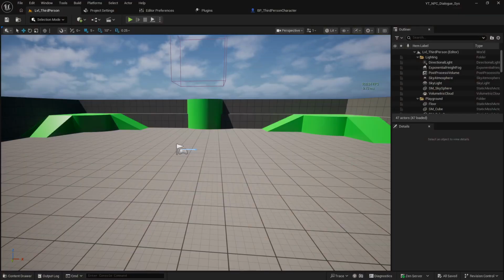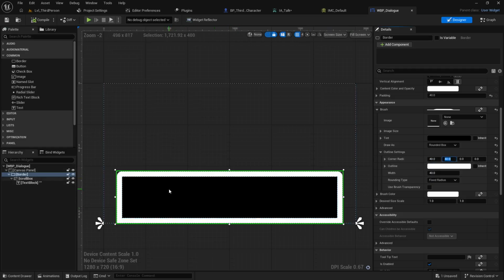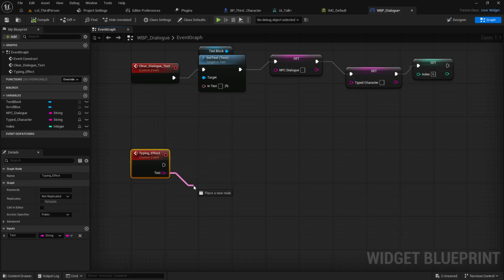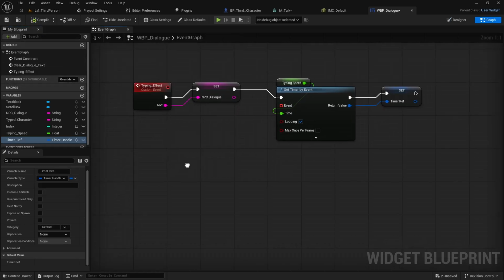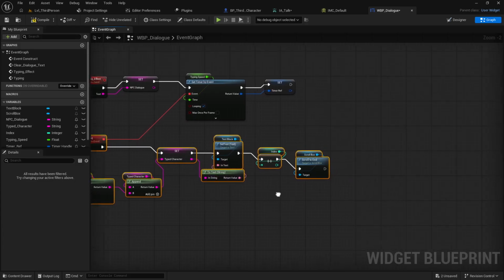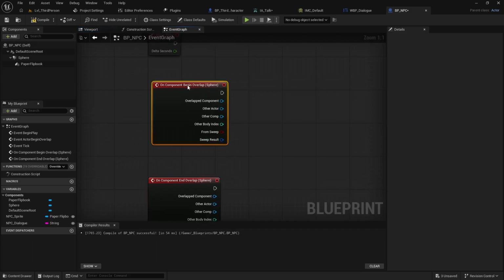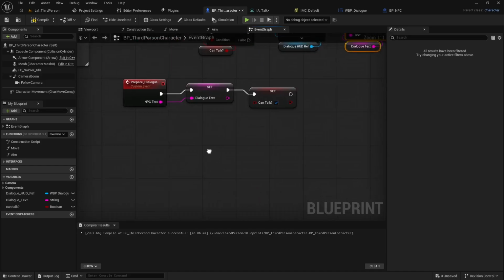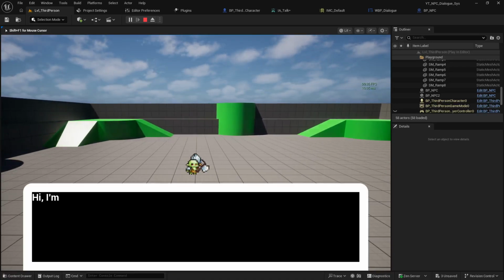Creating an NPC Dialogue System in Unreal Engine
In this video we'll setup a dialogue system for our NPC's.